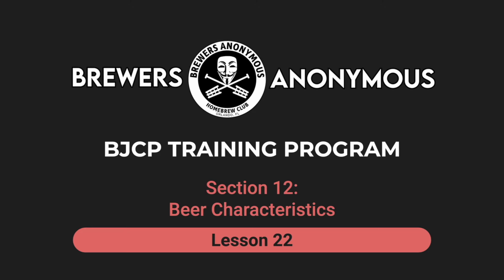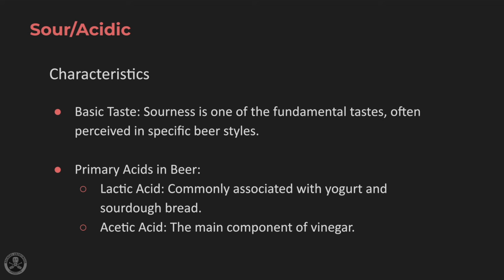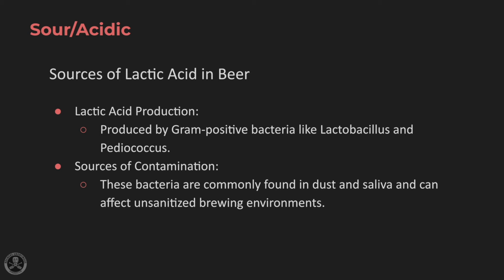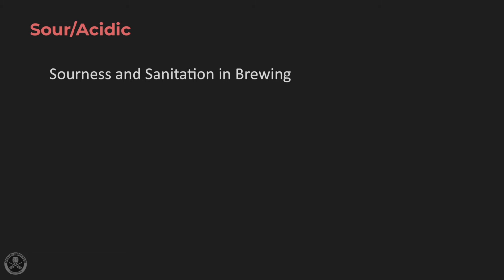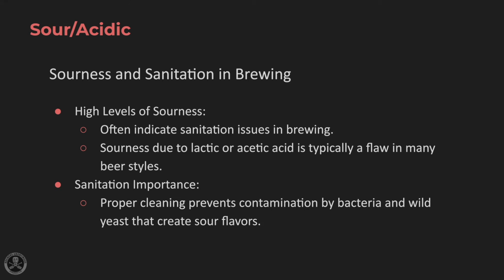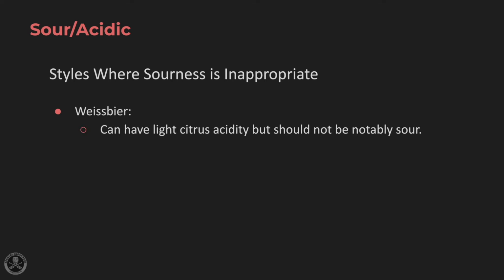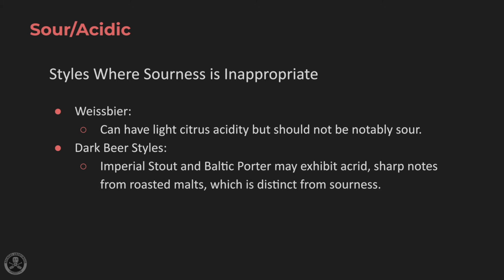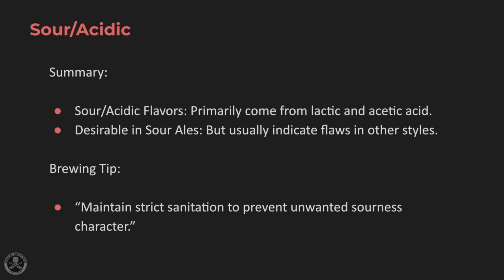BJCP Training: Section 12 Beer Characteristics - Lesson 22 - Sour/Acidic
In this lesson we look at the sour/acidic characteristic in beer.